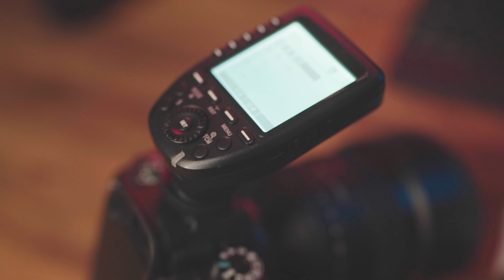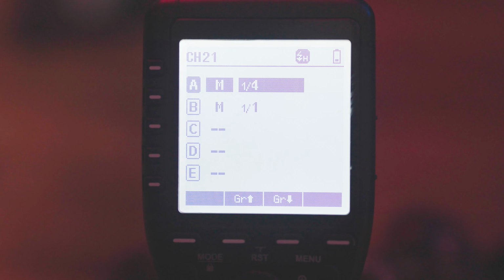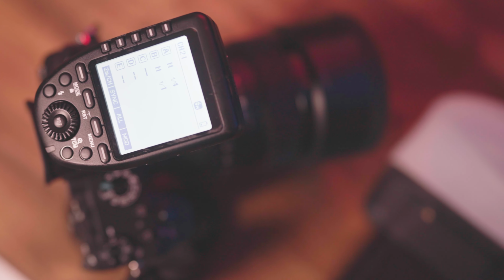Off Camera Flash for Beginners - The Easiest Step By Step Tutorial with Samples!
Have you always wanted to understand how to get started with off-camera flash and just didn't know what you needed to get started?

Are you a "natural light/available light" photographer that wants to learn how to utilize off-camera flash to create those dramatic photos everyone loves?

In this video, I'll help you understand what you need to get started with off-camera flash, and I'll try to do so in a quick and effective manner while showing you examples. While I won't go into every detail about photography (even though I'd love to), my focus will be on off-camera flash with the assumption that you already know how to use your camera and know how the exposure triangle works.

If not, that's ok too! I'd love to hear from you and see if I can help you!

Let me know what your questions or thoughts are below!